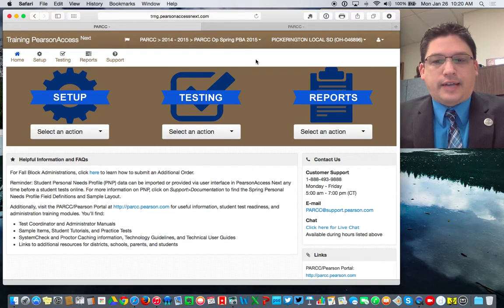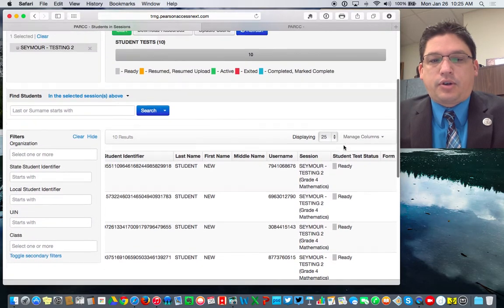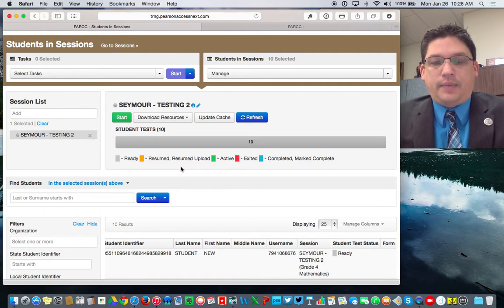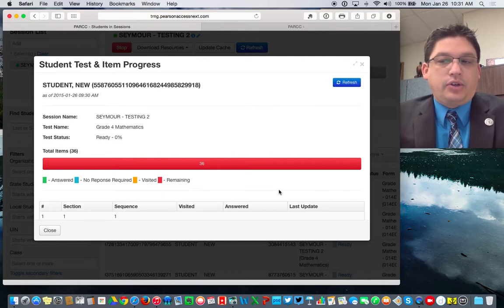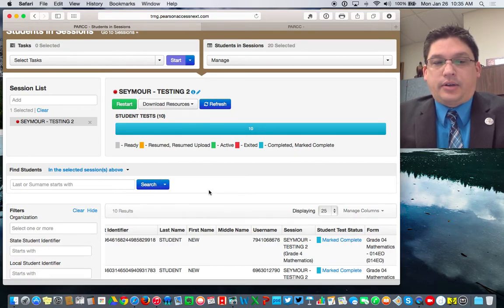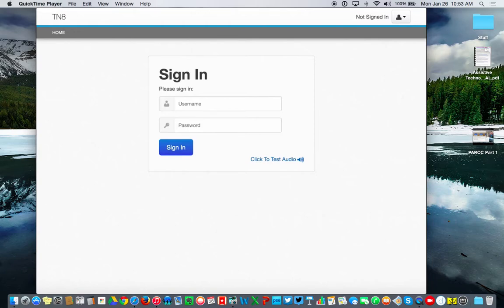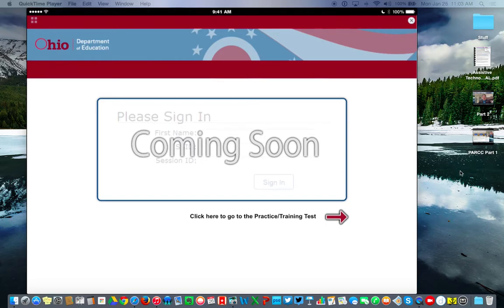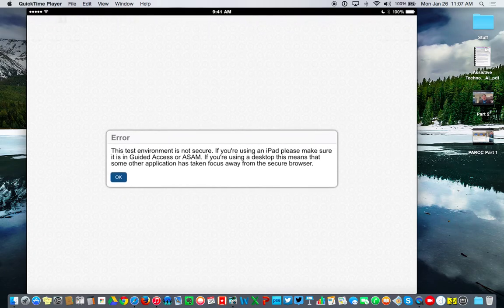Infrastructure Test Training Video 2015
Information for Test Administrators for the PARCC Infrastructure Test and Ohio's AIR Infrastructure Test for Spring 2015.